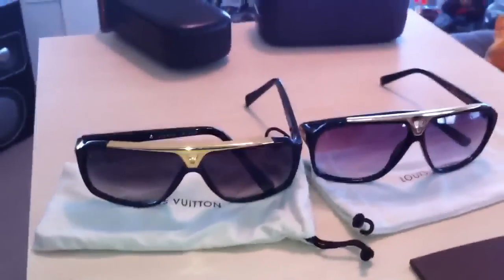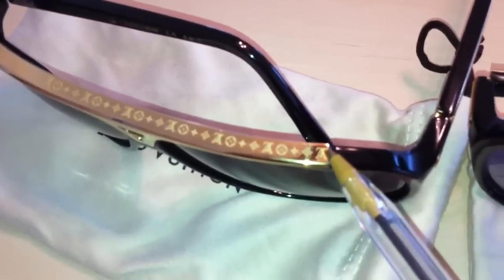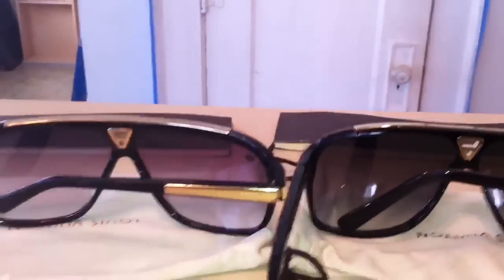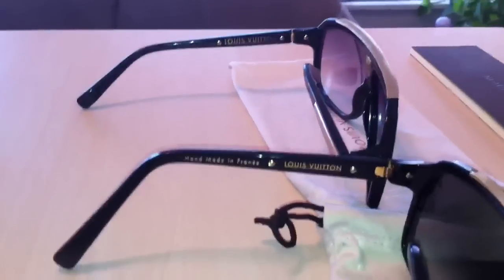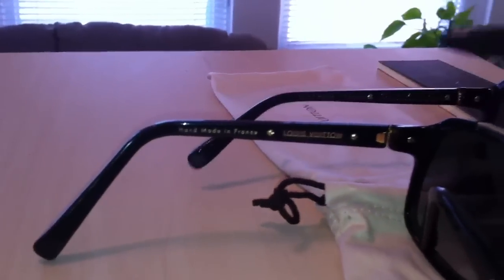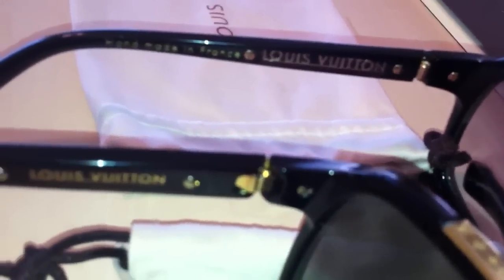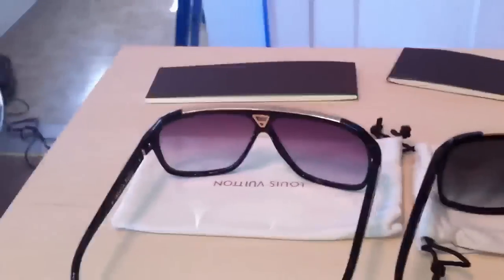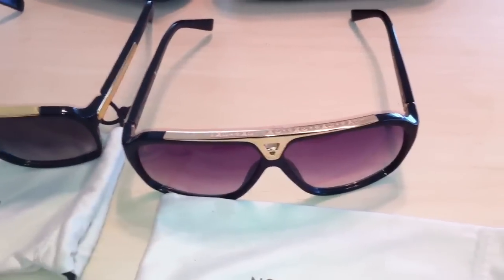Real vs fake. How to authenticate Louis Vuitton Evidence sunglasses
This a brief video to help you not get ripped off online if you decide to purchase these sunglasses. My best advice is by them from the retailer. If you have questions I'll help if I can.